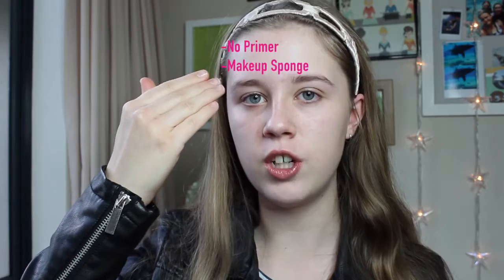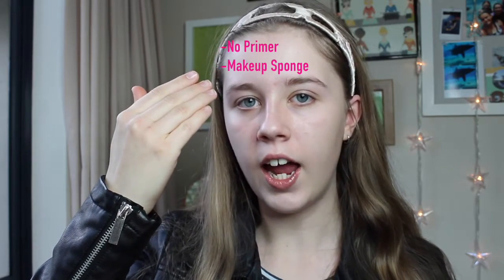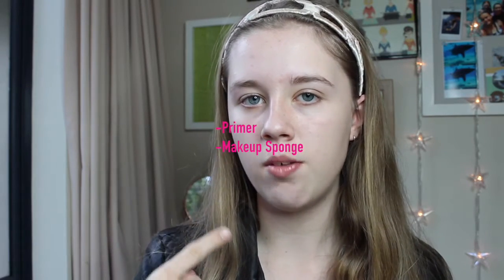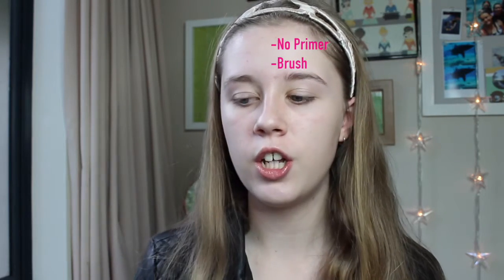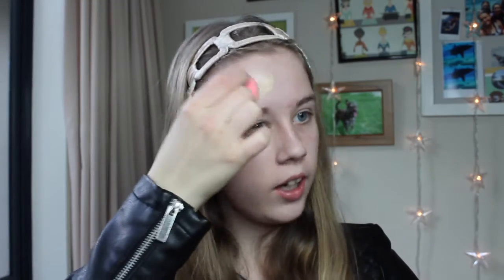First Impression Review: Chi Chi Foundation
Hey guys! I hope you enjoyed. I purchased the Chi Chi Foundation

Silverdingo xo